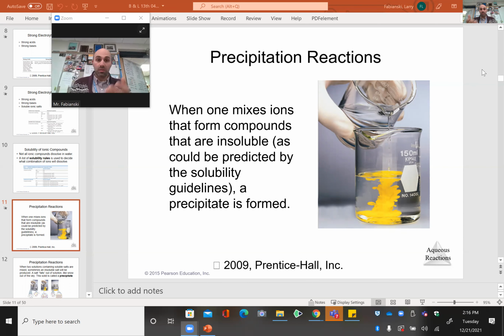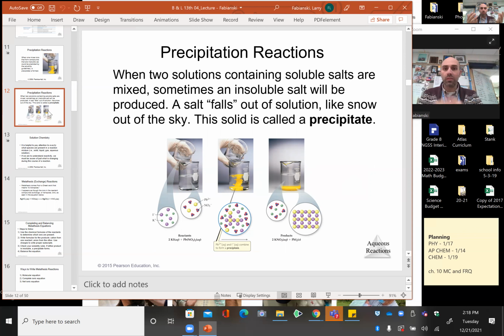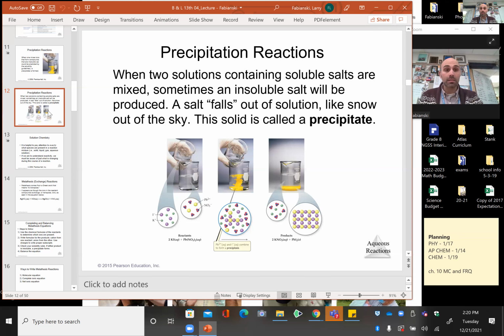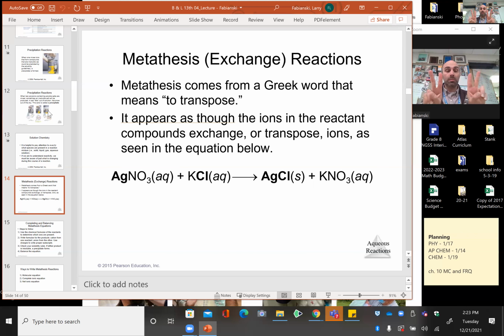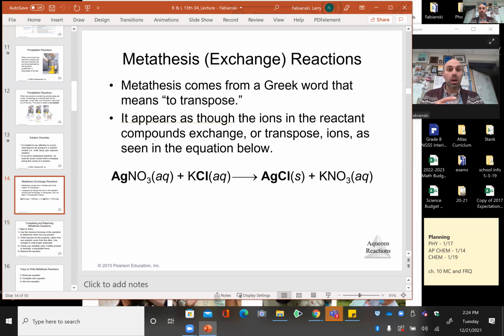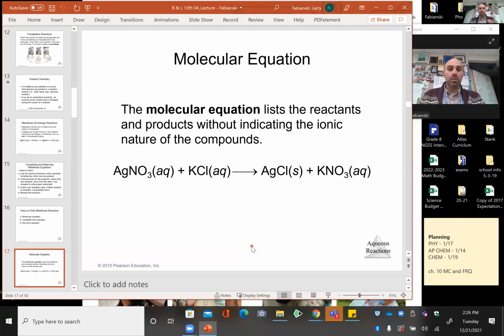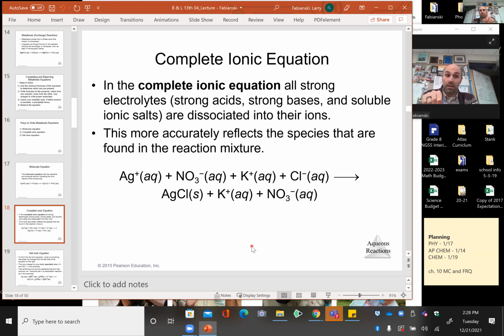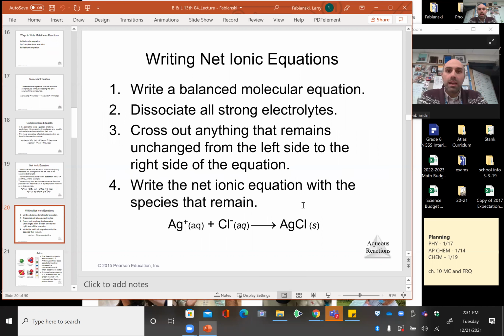AP Chem...Brown and Lamey Text...Reactions...ch. 4 slides 11-20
Hello everyone, in this video we move through precipitants and solution chemistry, molecular, ionic and net ionic equations and make our way to acid chemistry.

Mr. F